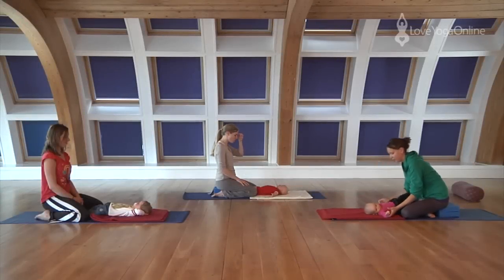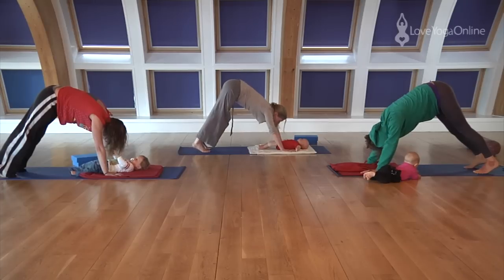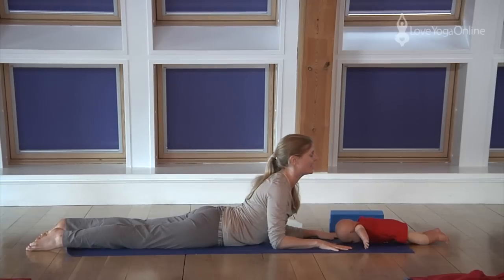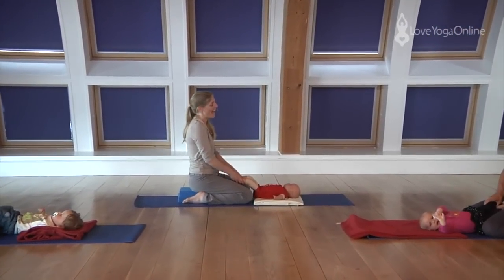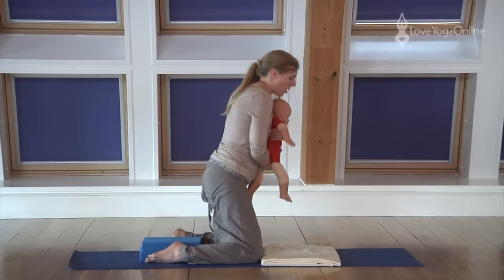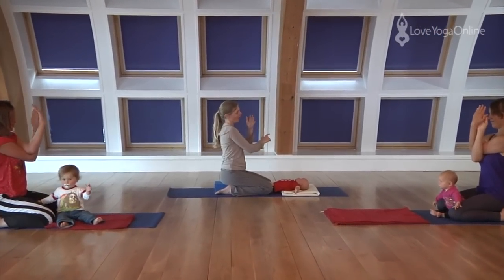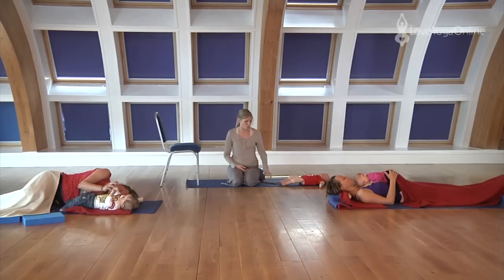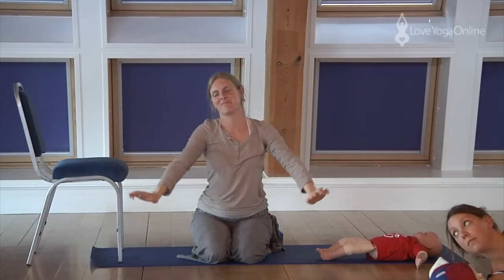Mother and Baby Yoga with Georgie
This 50 minute parent and baby yoga class is suitable for all parents and babies, even those who have never done yoga before. It teaches how to effectively and powerfully re tone the pelvic floor, some shoulder openers (an antidote for feeding), some yoga moves for baby and guides you through a feeding meditation.